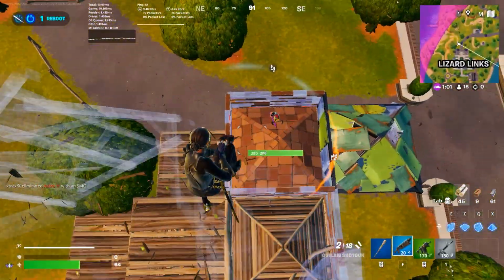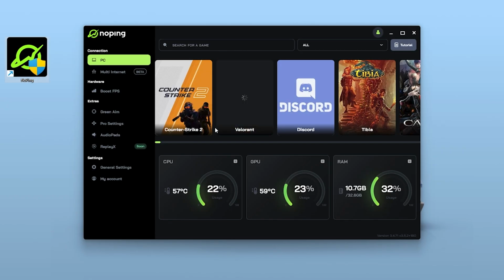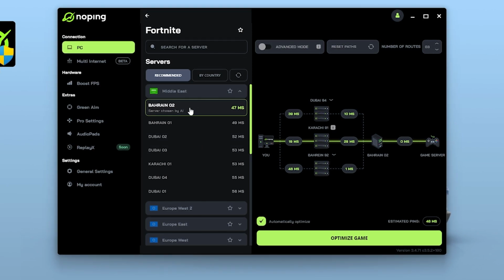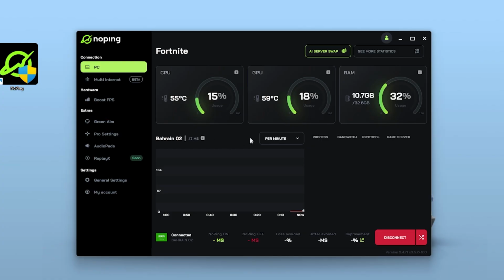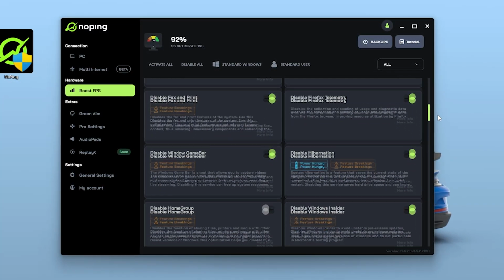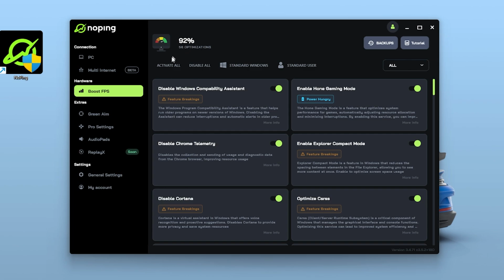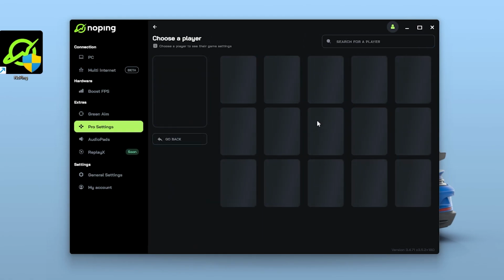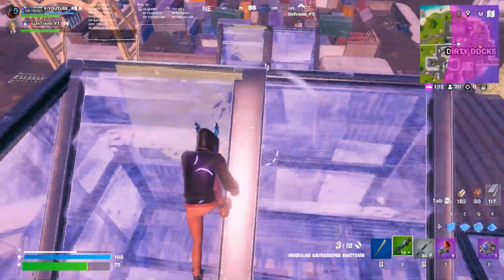The ONLY Optimization Gamers Need – Lower Ping & Boost FPS (NoPing)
Want to boost FPS, reduce lag, and lower ping instantly? 🚀 In this video, I’ll show you how to use NoPing — the ultimate gaming optimization tool that improves your network performance and game responsiveness like never before!

This guide covers everything from optimizing Windows for gaming, to fixing high ping, and reducing packet loss using NoPing settings. Whether you play Fortnite, Valorant, CS2, or GTA 5, these tweaks will help you get smoother gameplay, faster response time, and maximum FPS — even on low-end PCs.

►Title: The ONLY Optimization Gamers Need – Lower Ping & Boost FPS (NoPing)

Video Chapters:
0:00 - Fortnite PC Optimization Guide
0:21 - How to Set Up NoPing
0:47 - Lower Ping
1:28 - Boost FPS in Fortnite